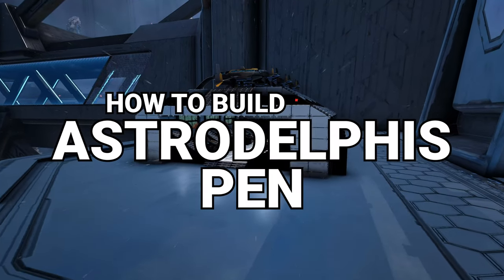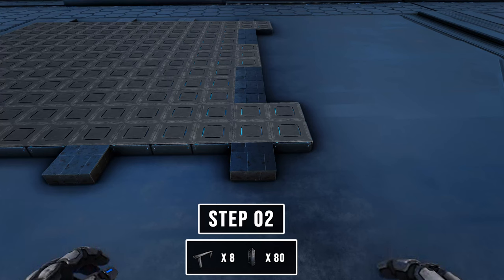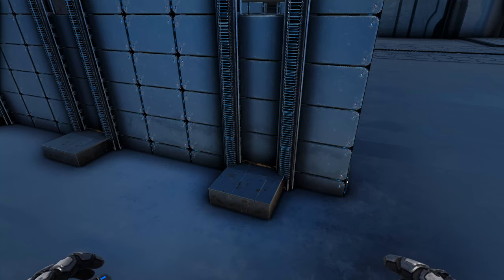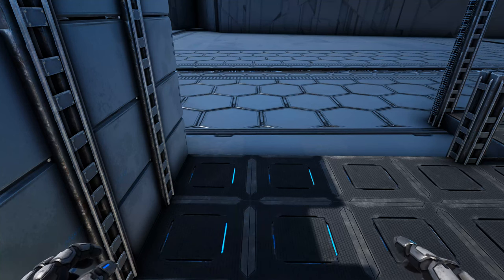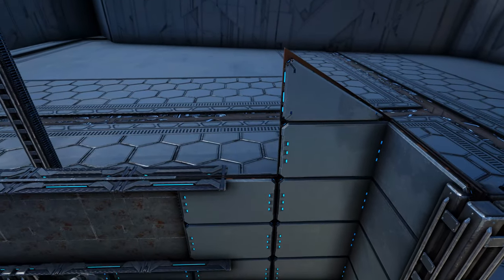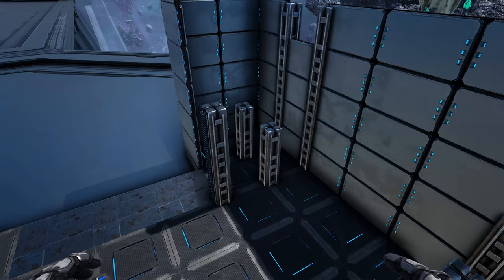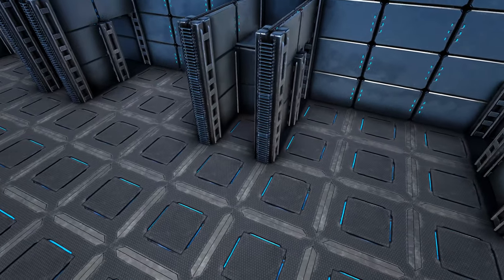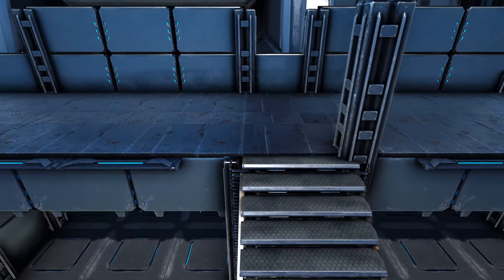Ark: Genesis 2 - How To Build A Astrodelphis Pen | Building Tutorial | Official Settings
This video is a step by step tutorial video showing you how to build a Astrodelphis Pen for Ark Survival Evolved! This building tutorial includes voiced instructions so you can follow along easily! With each step I explain to you exactly what I am doing so you can not only get this built but also take a few tricks back to your own builds! If you enjoy this build tutorial don't forget to hit that like button, leave me a comment with your thoughts on the build, and of course if your new to the channel go checkout some other building tutorials and subscribe for future videos! So now let's go ahead and let's get to building!

MAP COORDS: Genesis 2 - 44.7 Lat, 44 Lon

BUILDING MATS:
Metal Foundation - 14
Tek Foundation - 186
Wooden Fence Foundation - 12
Metal Pillar - 190
Tek Wall - 582
Tek Ladder - 172
Metal Wall - 222
Sloped Metal Wall Right - 40
Sloped Metal Wall Left - 40
Metal Stairs - 24
Sloped Tek Wall Left - 17
Sloped Tek Wall Right - 17
Tek Double Doorframe - 1
Tek Double Door - 1
Tek Catwalk - 52
Metal Ceiling - 147
Tek Stairs - 100
Greenhouse Wall - 36
Metal Double Doorframe - 18
Thatch Ceiling - 27
Tek Ceiling - 126